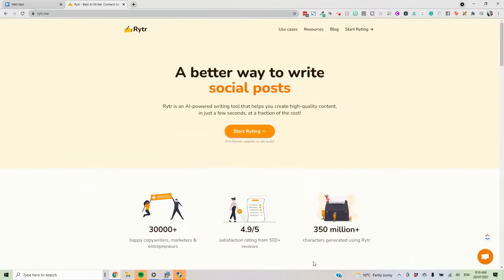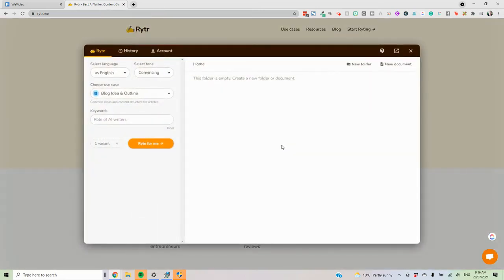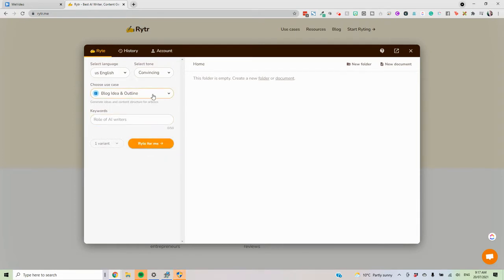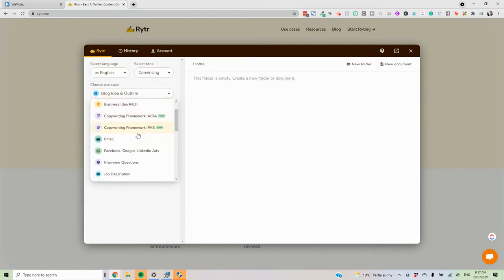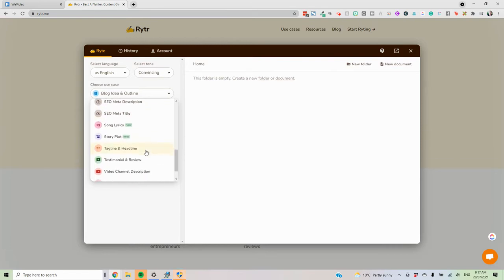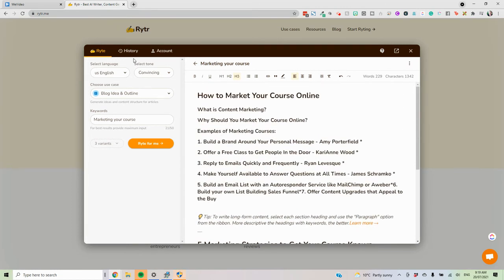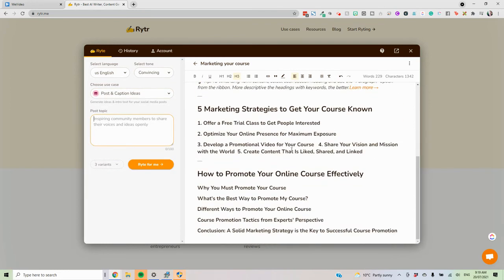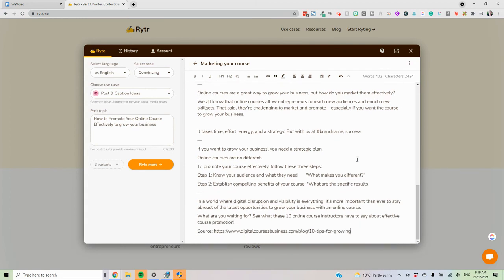Stuck for ideas or how to write your copy? Let's take a look at Rytr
Even the best of us get stuck at times for what to write, how to write something...or we get in our own way and overthink the process.

Let me introduce you to a tool from my toolbox we use called Rytr.

We use Rytr in-house to help us come up with blog ideas, video outlines and more.

So let's explore what Rytr can do for you with its AI writing superpowers